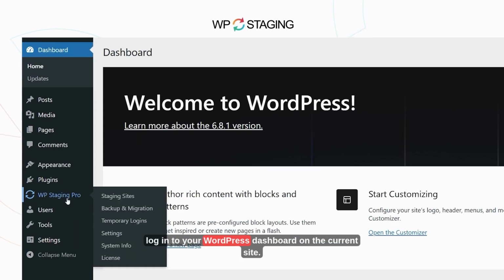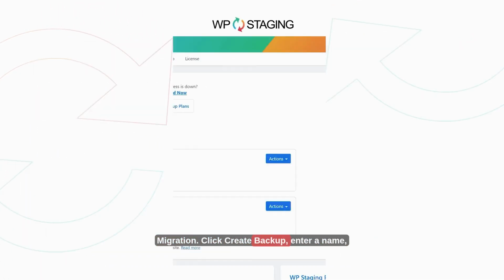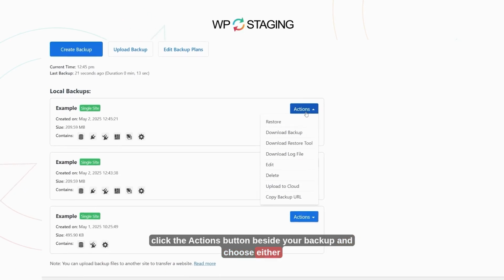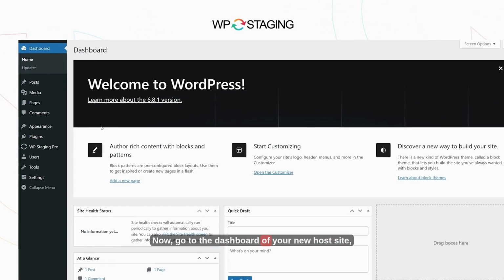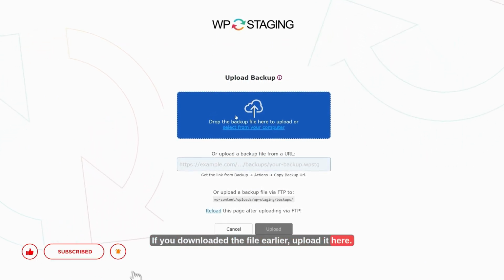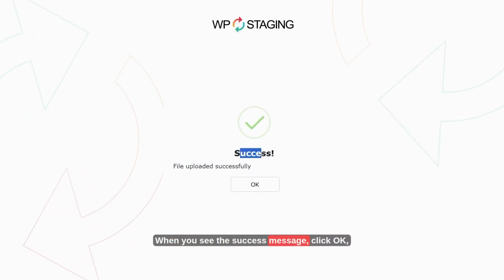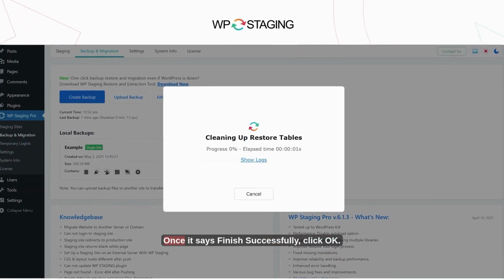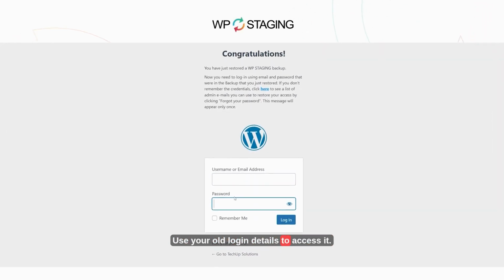Migrate Your WordPress Site to a New Host (No Data Loss with WP STAGING PRO)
Migrating your WordPress site to a new host can be stressful — but it doesn’t have to be. 🔄
In this tutorial, you’ll learn how to safely migrate your entire WordPress website — files, database, plugins, and themes — to another host using WP STAGING PRO. No data loss. No downtime. No hassle.

Whether you're upgrading your hosting, moving to a faster server, or setting up a client project — this is the easiest way to make the move.

What You’ll Learn in This Video:
- How to create a full WordPress backup on your old host
- How to download the backup or copy a shareable URL
- How to upload and restore the backup on your new host
- How to complete the migration and access your site using your original credentials

💡 Why Migrate with WP STAGING PRO?
- No downtime or data loss
- Full backup + restore functionality
- Cloud upload and shareable backup URLs
- Seamless move between servers, domains, or hosts

Why Use WP STAGING PRO?
- One-click backup, migration, and restore
- Supports Dropbox, Google Drive, Amazon S3 & more
- Secure, fast, and beginner-friendly
- Trusted by over 100,000+ WordPress professionals

🙌 Special Thanks to Our Creative Partner:
Huge shoutout to @techupsolutions for producing this video! 🎬
They offer premium services in SEO, Content Marketing, Website Design, Maintenance, and Multimedia Production.